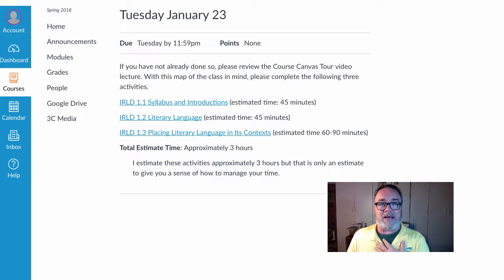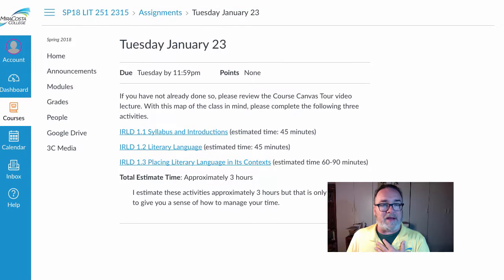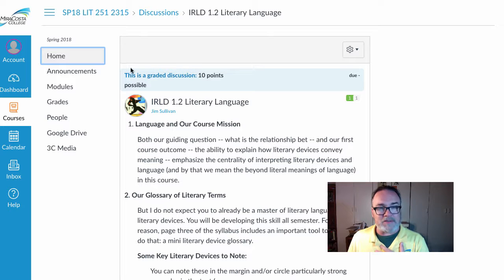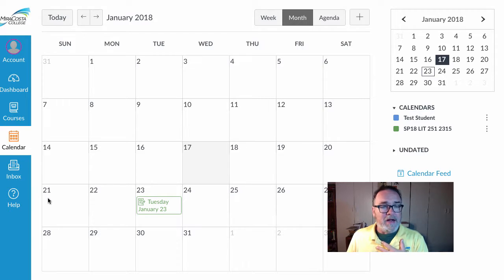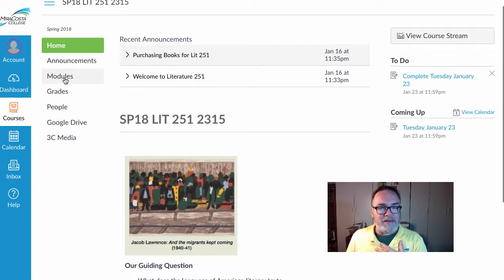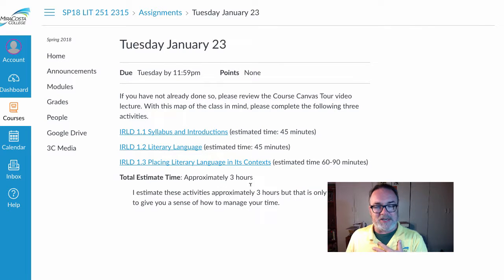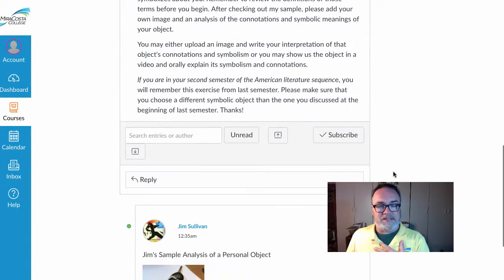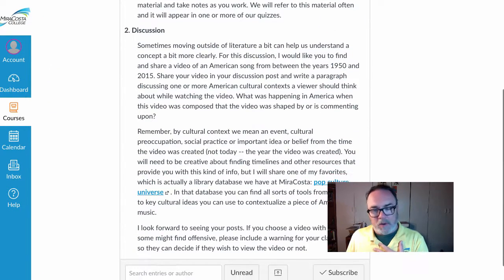Amlit Course Tour